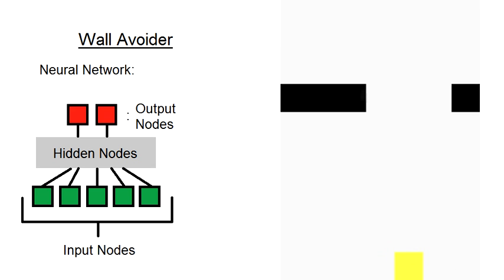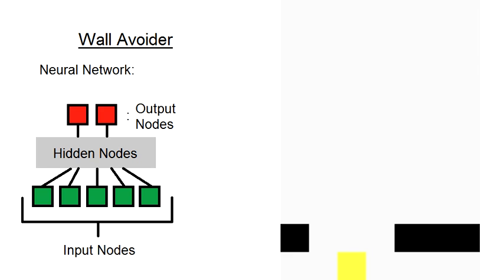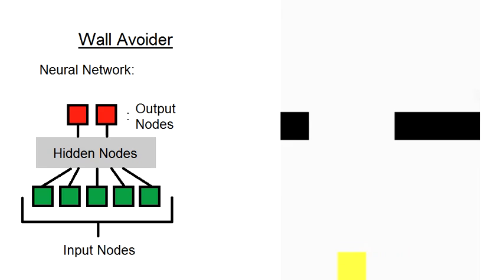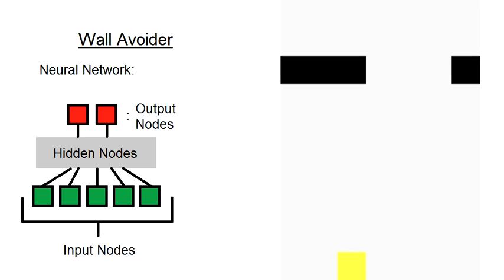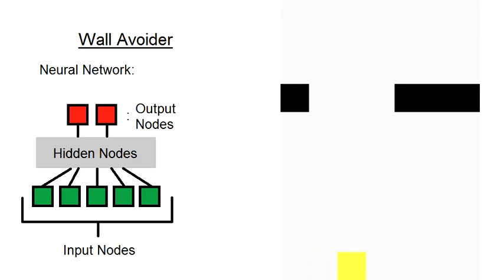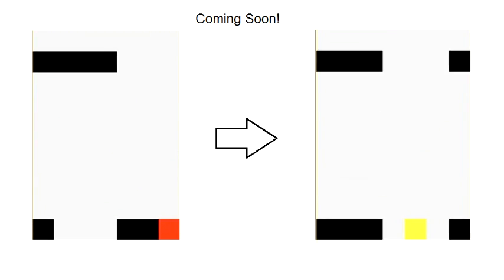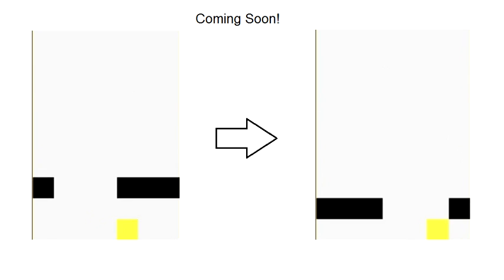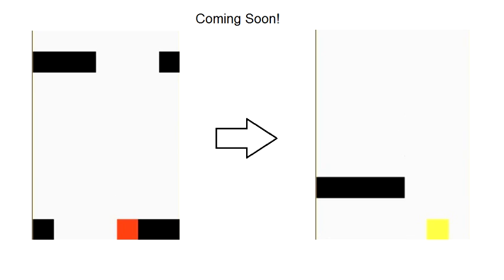Evolution with Neural Networks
This video gives you a brief explanation on how neural networks and genetic algorithms work. It also shows how I used those algorithms to create an AI that can learn how to play "Wall Avoider". As I have explained in the video the algorithm that I have wrote is based on NEAT algorithm which you can find the article of MIT about NEAT on the link below:

If you have any question regarding this topic, please ask them on the comment section.

Also, if you have worked on a project like this before and have any advices or comments, I will be more than happy to read and respond to them so please comment them below.

If I have made any mistake while explaining these topics please correct them as well. I am incredibly interested in these topics therefore I would be happy to learn more about them.